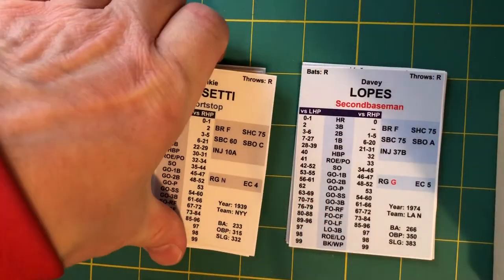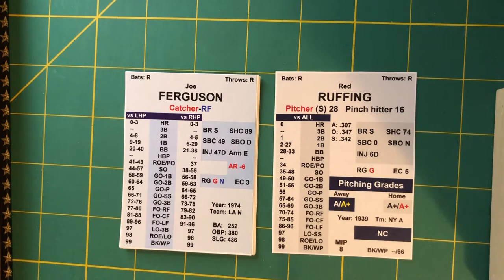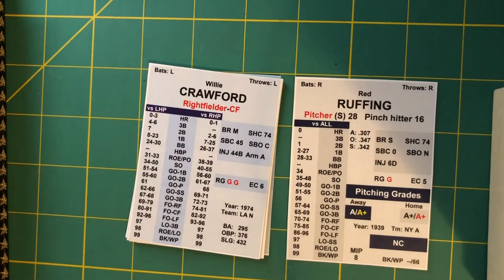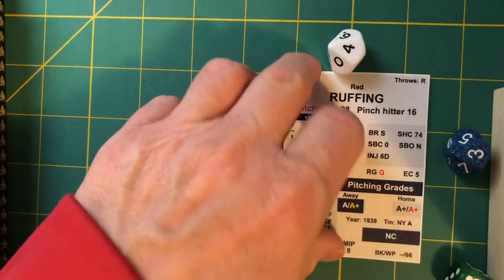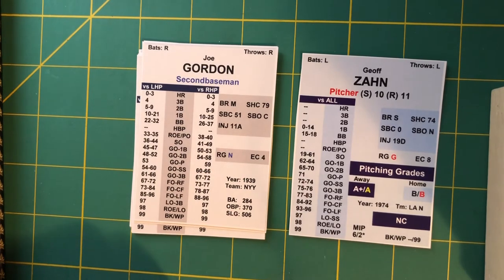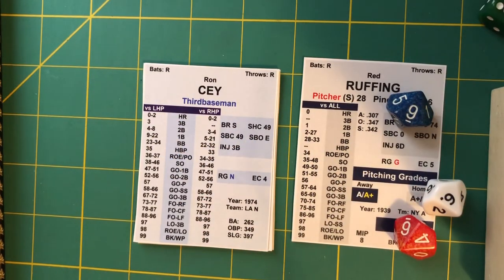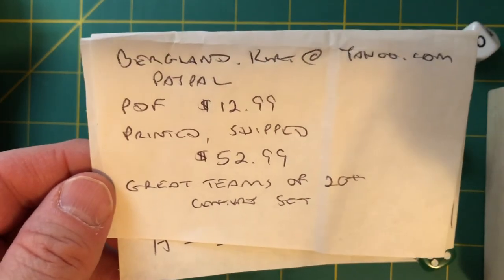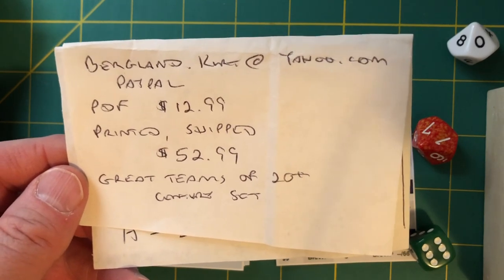PINE TAR BASEBALL GREAT TEAMS OF THE 20TH CENTURY: 1939 Yankees (Ruffing)-1974 Dodgers (Messersmith)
PDF:  $12.99
Printed cards, shipped:  $52.99
22 team set
1902 Pirates
1910 Athletics
1927 Yankees
1929 Athletics
1938 Cubs
1939 Yankees
1942 Cardinals
1955 Dodgers
1959 White Sox
1961 Yankees
1969 Mets
1971 Orioles
1973 Mets
1974 Dodgers
1975 Red Sox
1980 Phillies
1982 Braves
1982 Brewers
1984 Tigers
1989 Athletics
1995 Braves
1998 Yankees